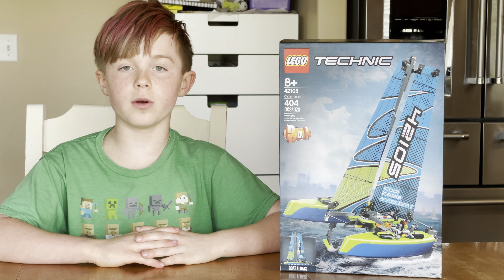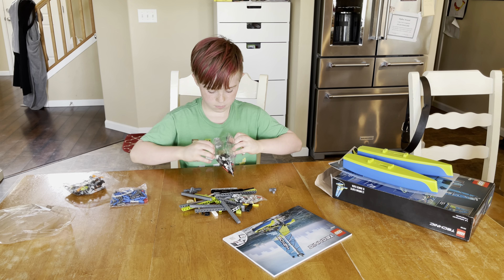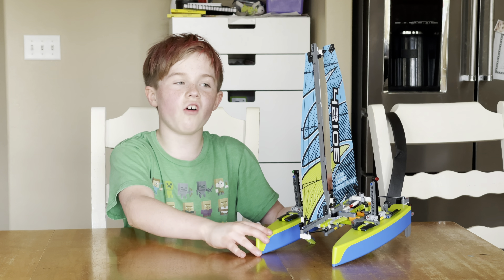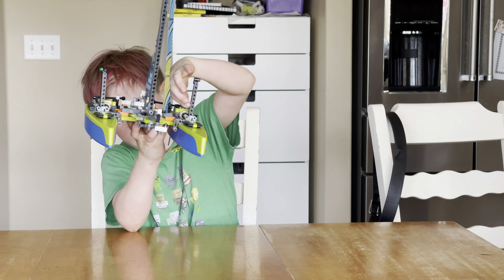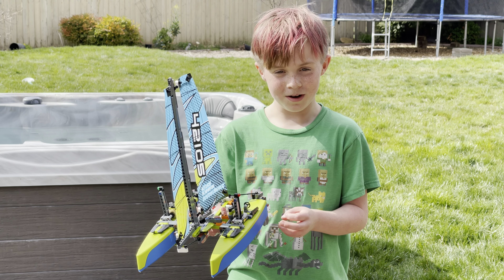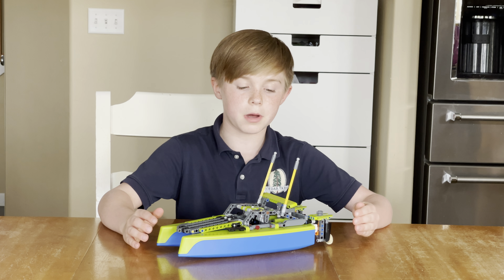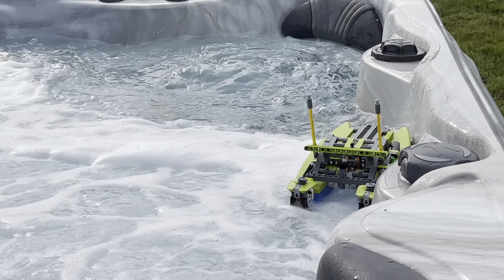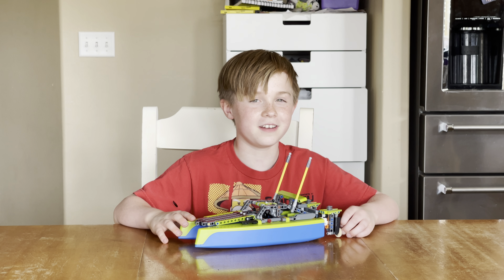Lego 42105 Review | Lego Technic Catamaran Float Test & Build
In this video Evan describes the Lego Technic 42105 Catamaran set. He goes through the build, shows the moving parts, and then does a float test through the rough seas of our hot tub jets.